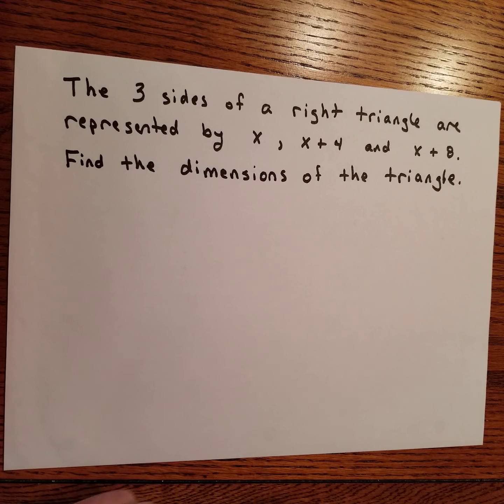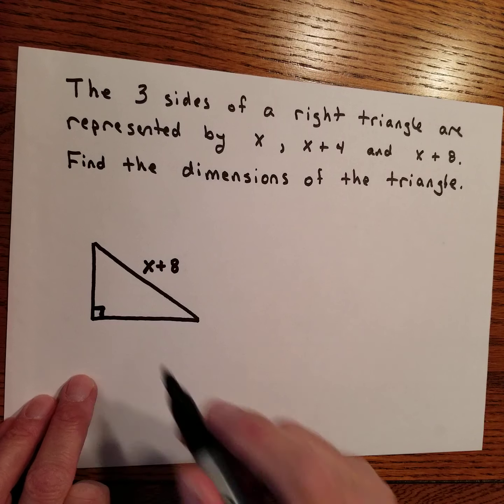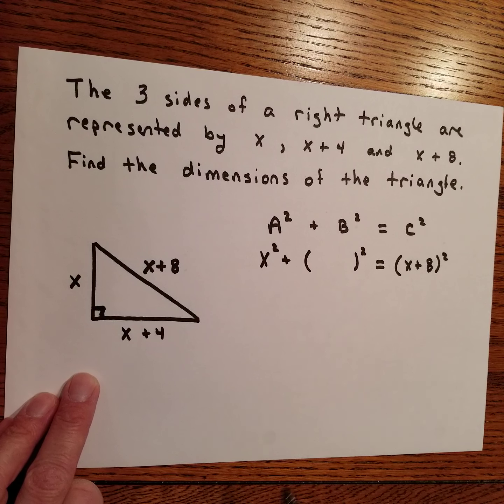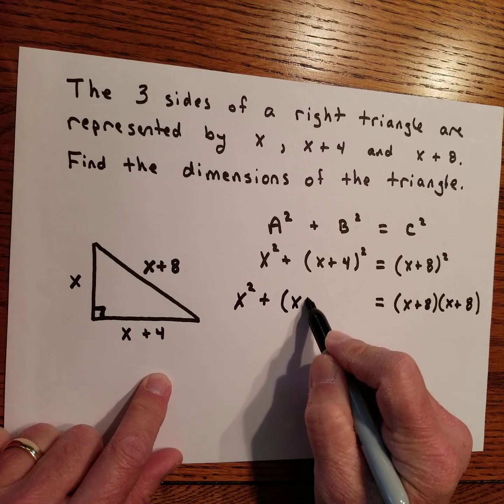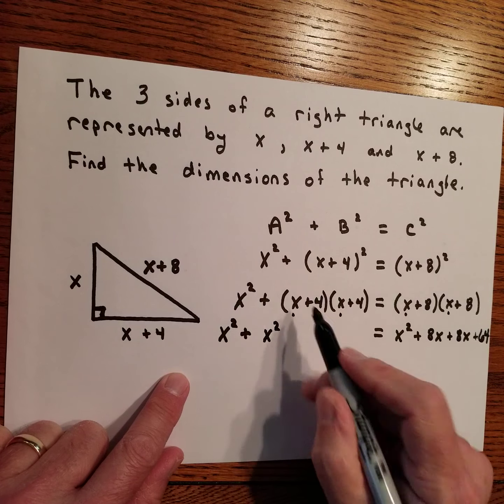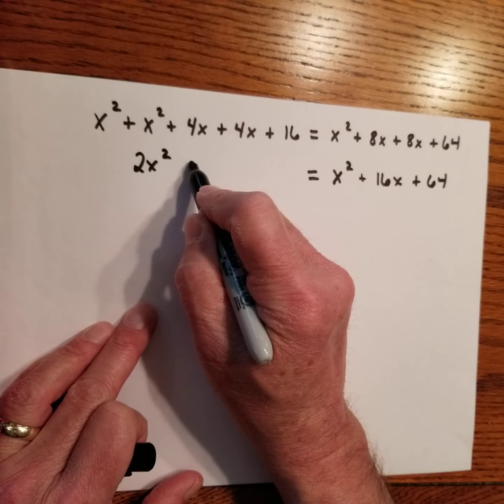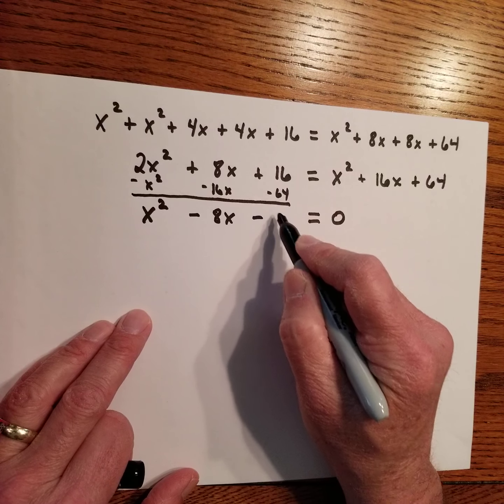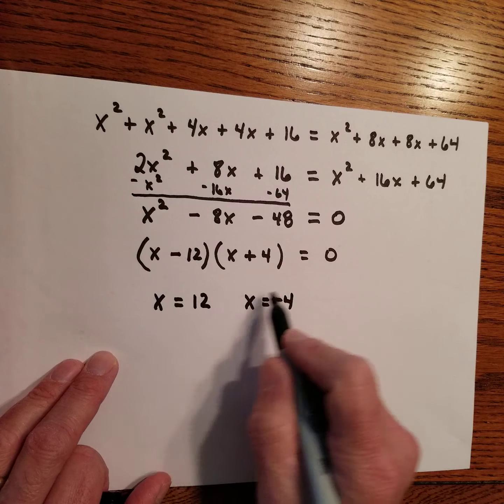Chuck Theado Quadratic Equations By Factoring #2